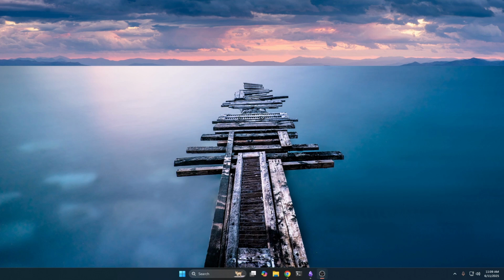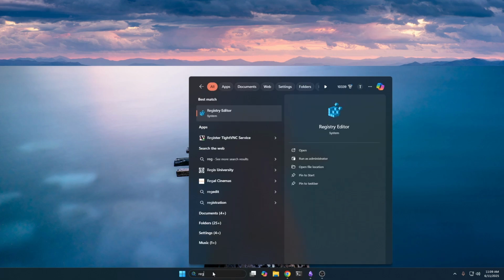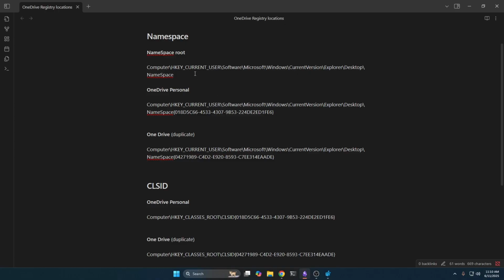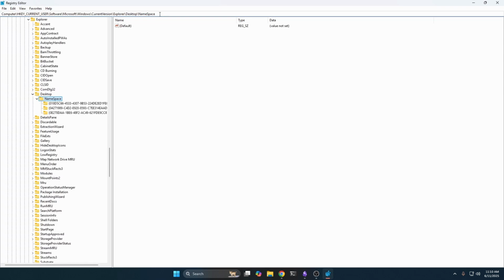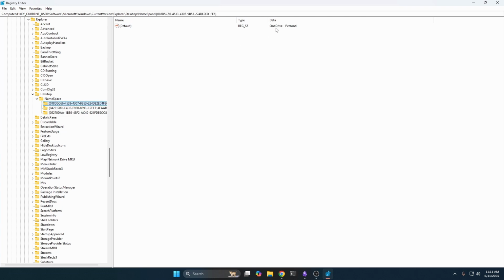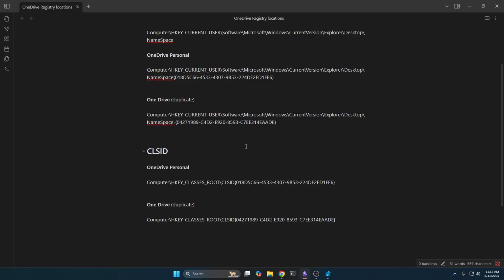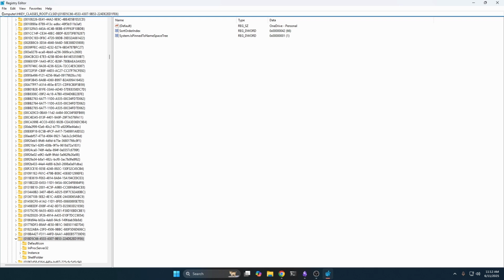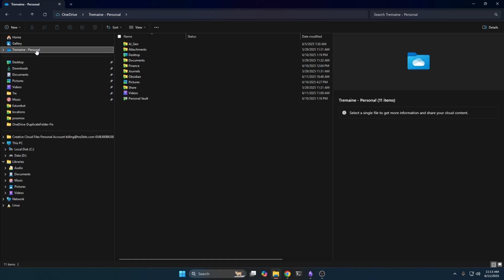Tech Tip | How to Fix Duplicate Pinned OneDrive Folders in Windows Explorer – Quick & Easy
Are you seeing duplicate OneDrive folders in your Windows File Explorer sidebar? This step-by-step guide shows you how to remove the extra pinned folder using a simple Registry Editor fix. No need for third-party tools—just a few tweaks to the CLSID settings will clean up your navigation pane! Watch now and follow along.

Registry paths:

Namespace to find your OneDrive alpha numeric values

Computer\HKEY_CURRENT_USER\Software\Microsoft\Windows\CurrentVersion\Explorer\Desktop\NameSpace

CLSID space where you can disable the one drive folder of your choosing
Computer\HKEY_CLASSES_ROOT\CLSID\[onedrive_alpha_numeric_value]

🚀 Steps to Remove Duplicate Pinned OneDrive Folder

1. Open windows explorer to confirm their are duplicate one drive folders pinned.
2. Open the registry application by searching for "reg" in the window search bar
3. Navigate to HKEY_CURRENT_USER\Software\Microsoft\Windows\CurrentVersion\Explorer\Desktop\NameSpace
4. Click on the folders underneath Namespace and confirm which ones have a data value of "OneDrive"

5. Navigate to Computer\HKEY_CLASSES_ROOT\CLSID\[one drive alpha numeric value]

6. Locate System.IsPinnedToNameSpaceTree on the right panel.

7. Double-click it and change the Value Data from 1 to 0.
(This hides the folder from File Explorer.)

8. Re-open windows explorer and confirm that there is only a single OneDrive folder exists in the quick access menu.

Alternative Method:
If the duplicate OneDrive folder is still showing even after setting System.IsPinnedToNamespace to 0, you can manually remove it from the Registry using its GUID.

🛑 Before making any changes, be sure to back up your registry:
- Open the Registry Editor
- Select Computer at the top of the left pane
- Go to File → Export, give your backup a name, and save it

🗑️ To delete the duplicate folder:
1. Navigate to: Computer\HKEY_CURRENT_USER\Software\Microsoft\Windows\CurrentVersion\Explorer\Desktop\NameSpace

2.Look for the subkey that matches the alphanumeric GUID of the folder you want to remove.

3. Right-click that key and choose Delete. Confirm the prompt when asked.

4.Close and reopen File Explorer—you should no longer see the duplicate.